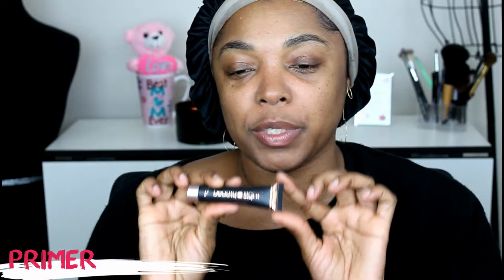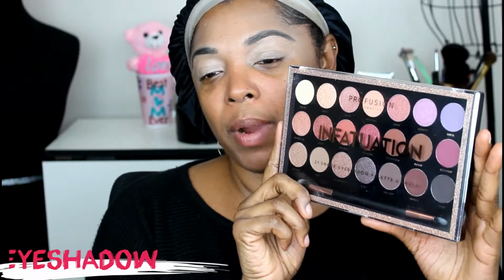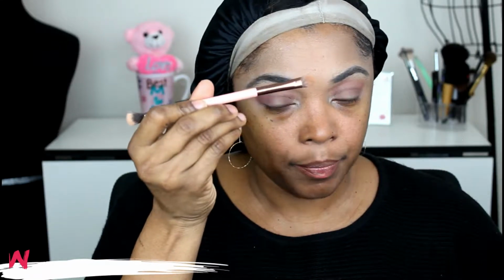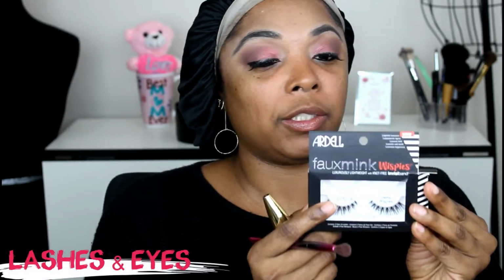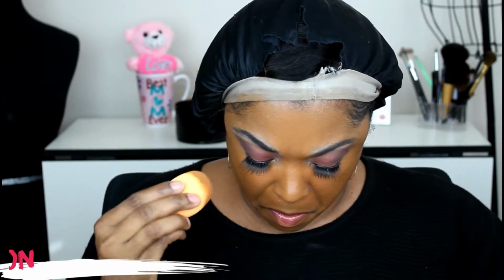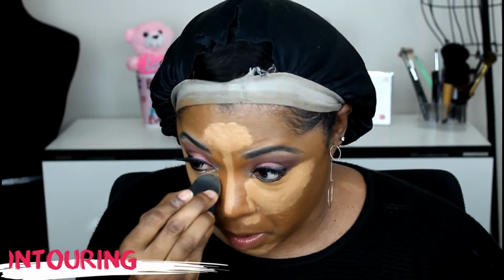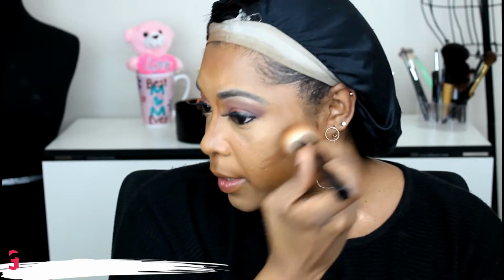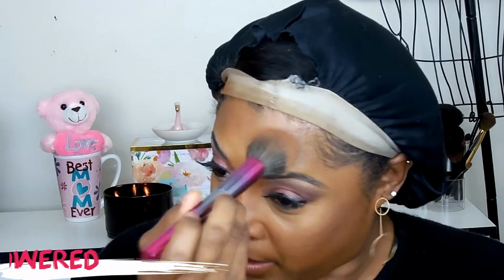My First Impression - Two Faced "Born this way" Foundation -"New Makeup"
This is my 2nd makeup tutorial.  I really enjoyed my new makeup and making this video.  I am a beginner learner in applying my makeup.  I hope you enjoy!

I know I am not a professional makeup artist but I am very happy that I am learning to apply my own makeup.  I hope you enjoy this video!

Products:

Smashbox Photofinish Primer Oil
Beauty in Sight Primer Base
Elf Dark Brown Brow Pencil
Elf Makeup Mist & Set Spray
Maybelline New Master Concealer (Camaflouge)
L.A. Girl Pro Concealer (Espresso)
Beauty In Sight Eyeliner Pencil (Black)
Maybelline Colossal BIG Shot Mascara (224 Very Black)
Profession Cosmetic Infatuation Eyeshadow Palette
Beauty In SIght Liquid Eyeliner (Black)
Ardell Demi Wispies Lashes
Two Faced Born This Way Foundation (Chia)
Maybelline Instant Age Rewind Concealer (Carmel)
NK LipLiner Pencil (Light Brown)
Morphe Lip Gloss (Frolic)
Maybelinne Master Chrome Highlighter (100-Molten Gold)
Royal Affair BH Cosmetic Makeup Brush Set
Banana Setting Powder
Black Radiance Soft Focus Finishing Powder (Milk Chocolate)
OFRA Cosmetic Blush (Blush Chamelon)
Perricone MD Firming Eye Lifting Serum
H20 Beauty Elements Cleanser
Verb Sea Texture Cream
Twila True Renewal Oil
Luxie Bruah 522, 660, 249, 514
IBY Beauty Crease Brush
Crown Brush
Revlon Beauty Blender

xoxo
ClassyMom